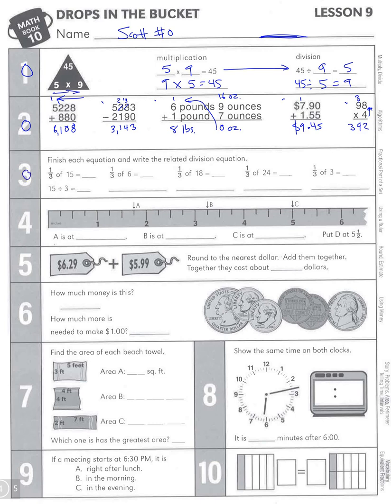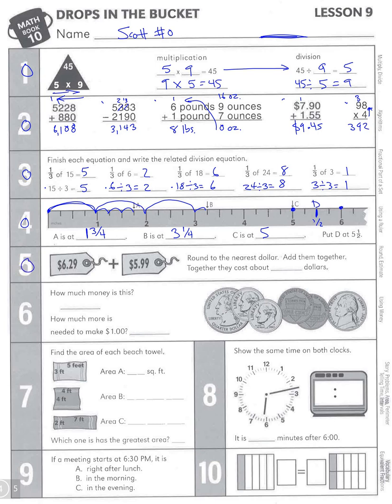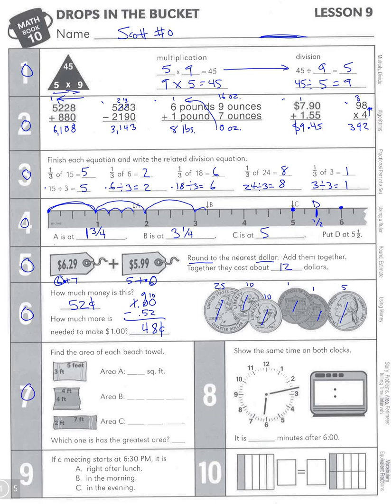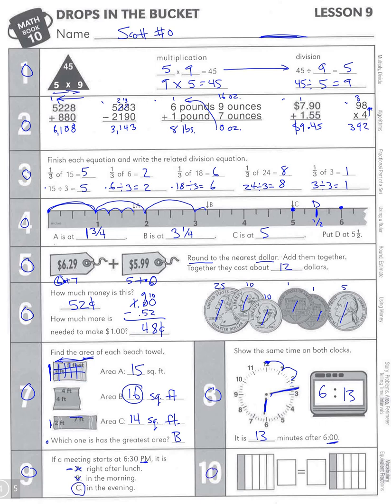DitB3 09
Drops in the Bucket Math, Book 9, Lesson 9